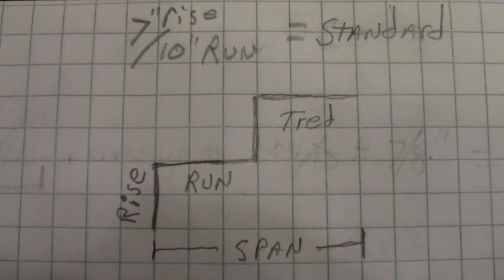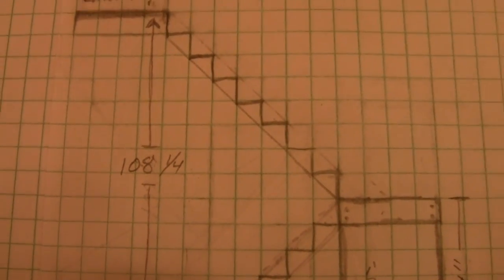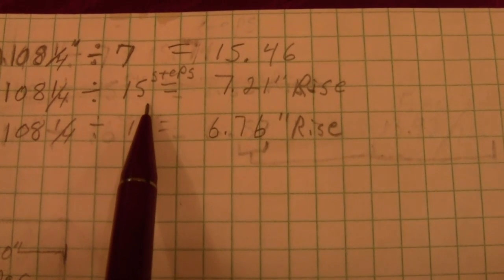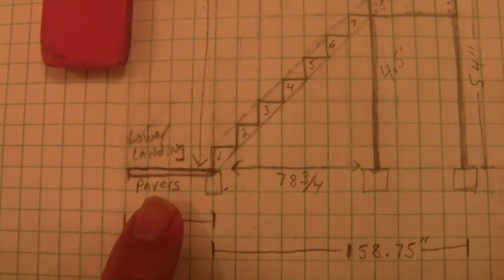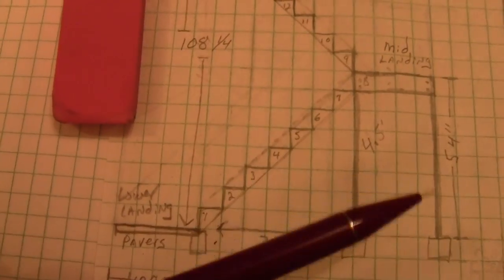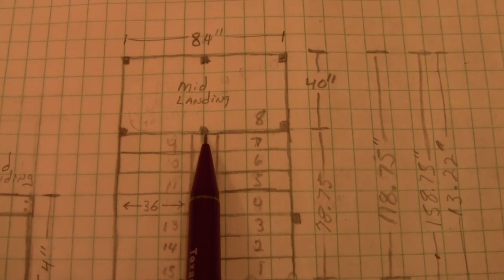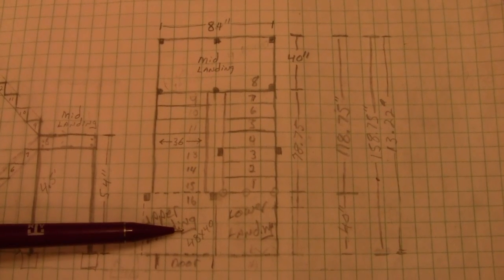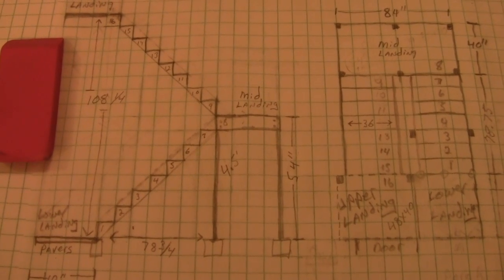Stair Design - U Shape - Switchback with Deck Landing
How I went about designing exterior deck style stairs to fit into my building site.